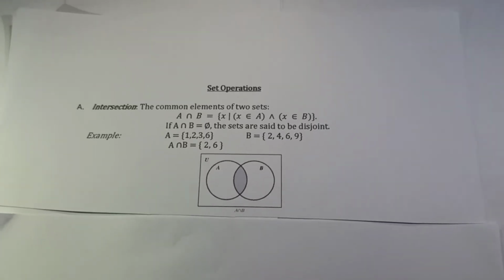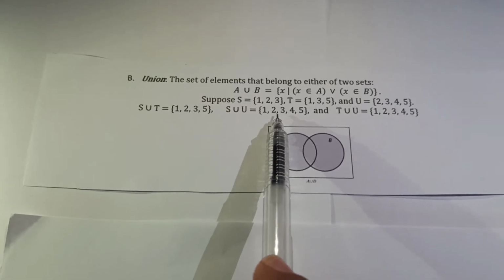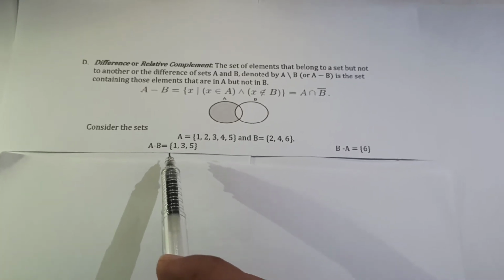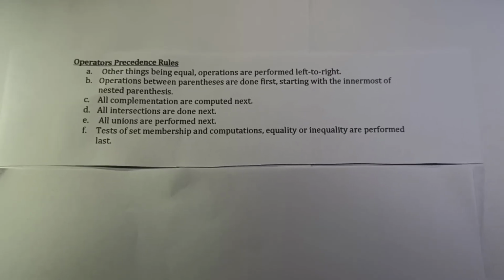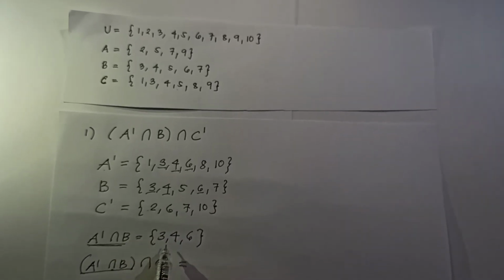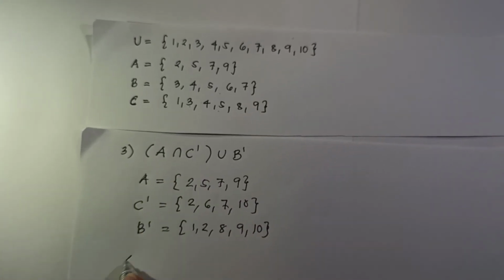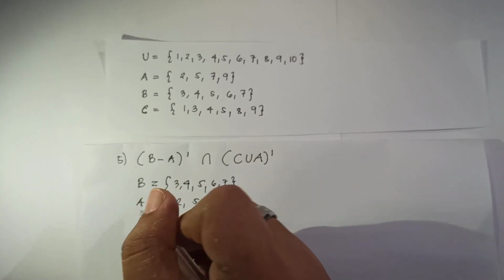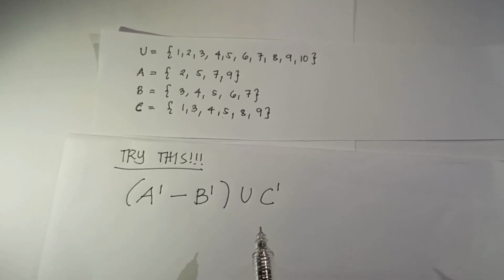SET OPERATIONS (MATHEMATICS IN THE MODERN WORLD)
SET OPERATIONS IN MATHEMATICS IN THE MODERN WORLD